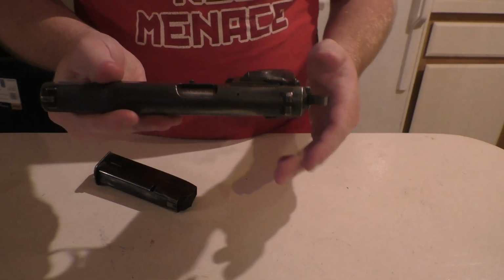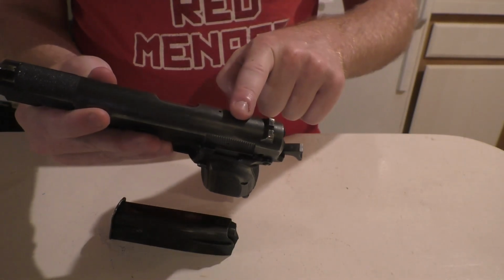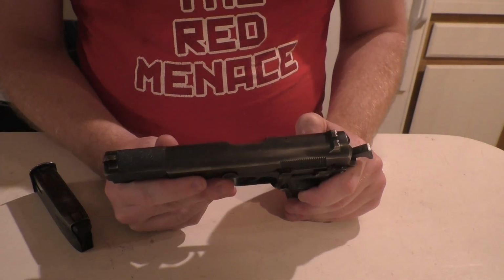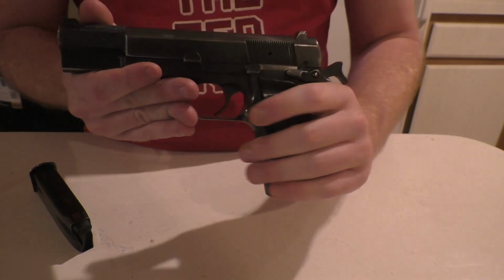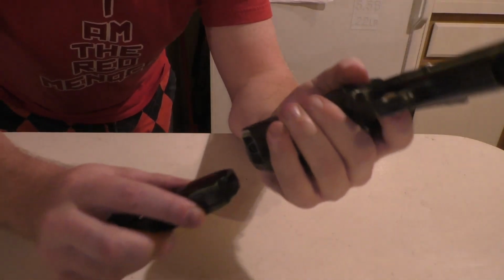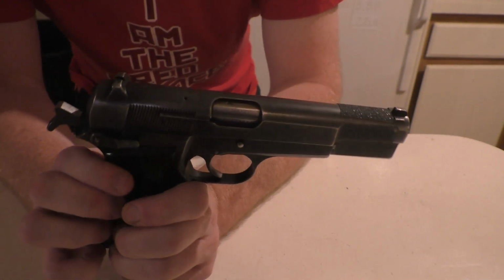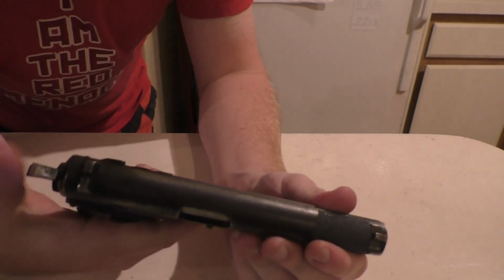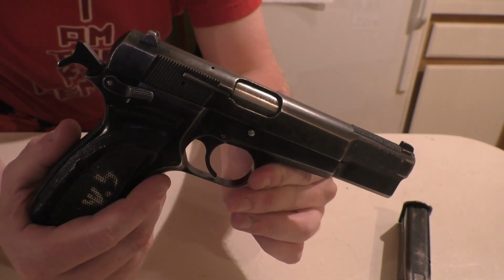Angry Gun Reviews: FN/Browning Hi Power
I have wanted a Browning Hi Power since I was 12. I saw one in a Browning catalog and it spoke to me. I finally found for a reasonable price, and for the most part I love it. Like a lot of gun this old though, it needs some work to brought up to "modern" standards.